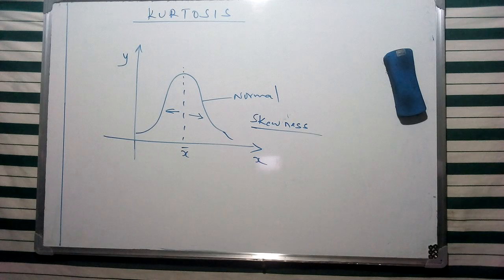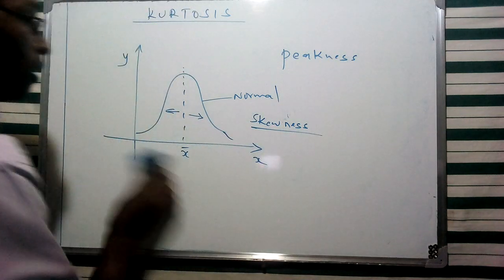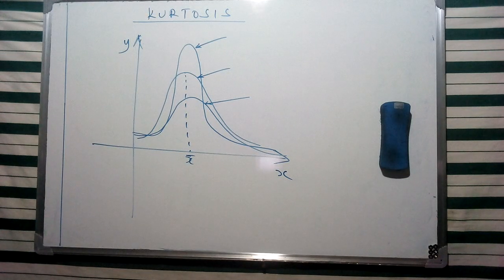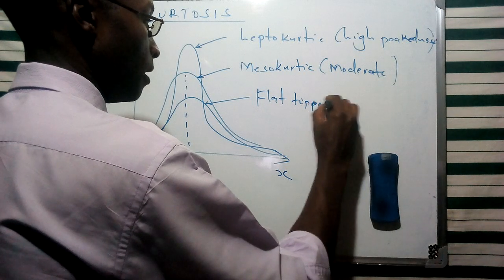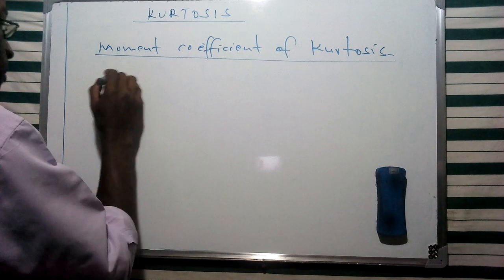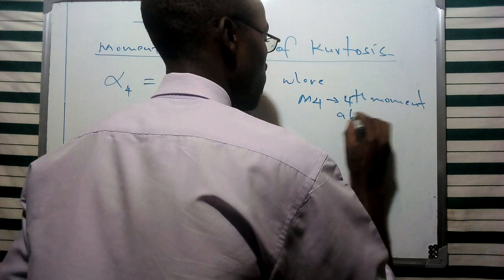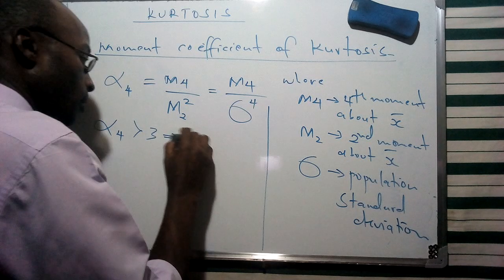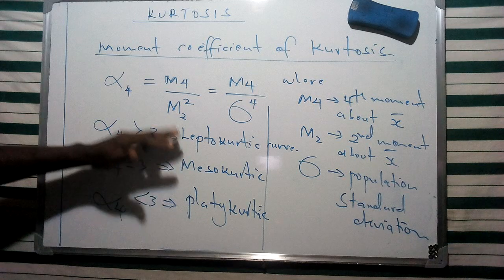Kurtosis as a Measure of Distribution Shape in Statistics